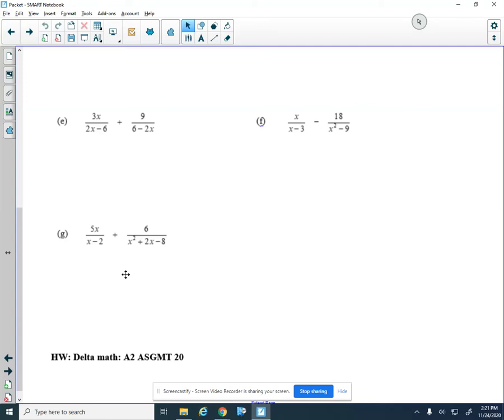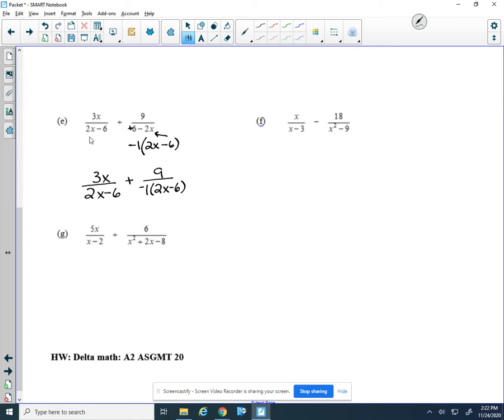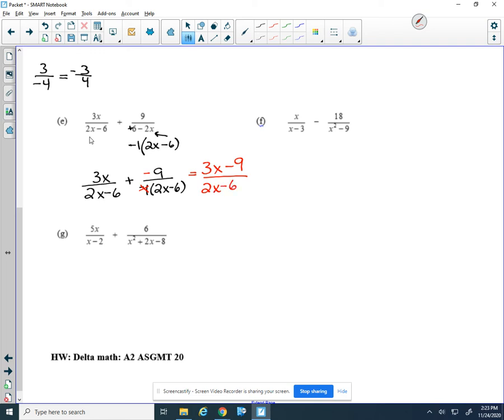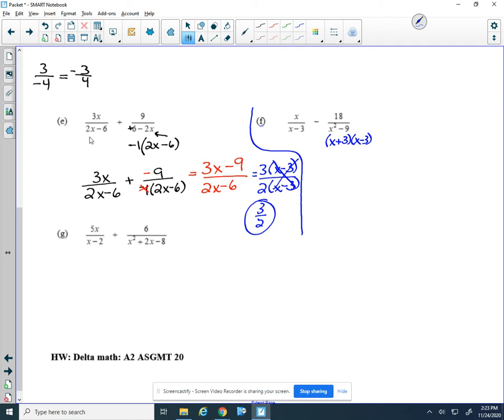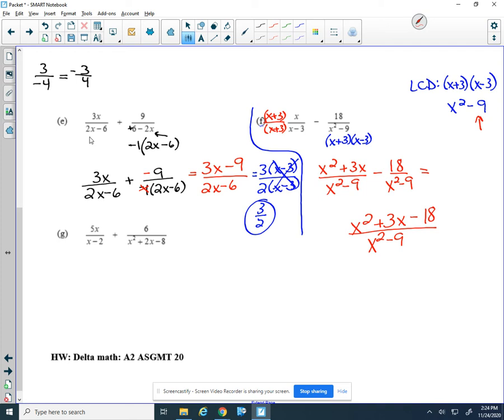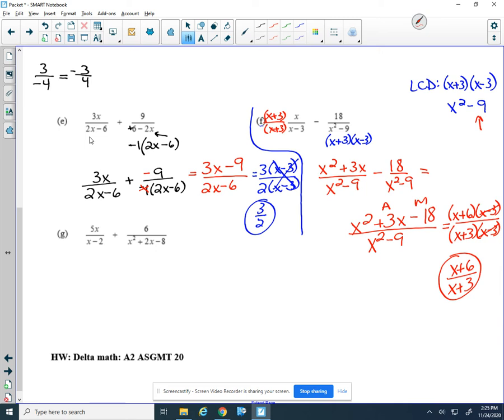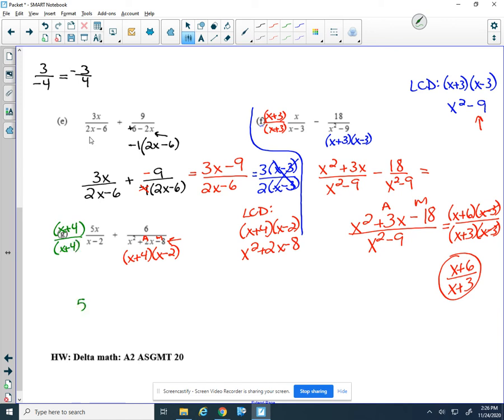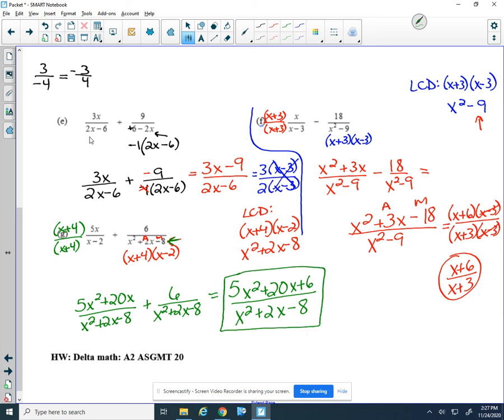A2 U4 L34 P13b